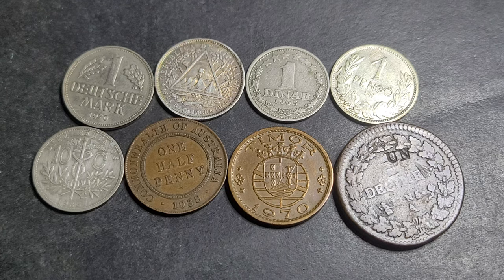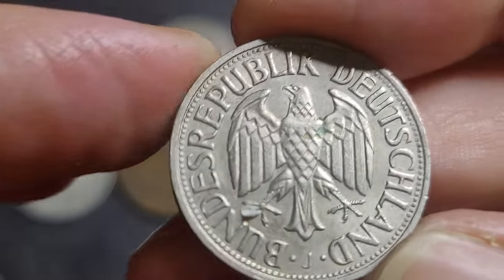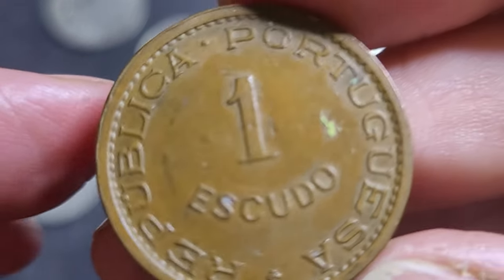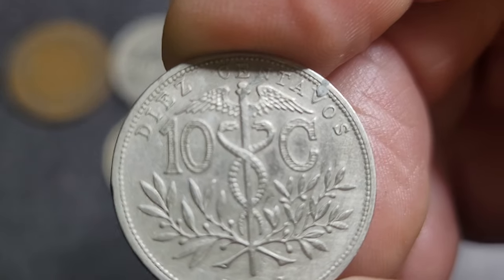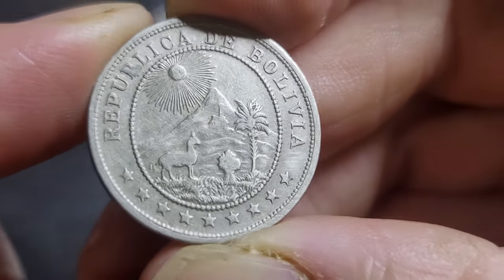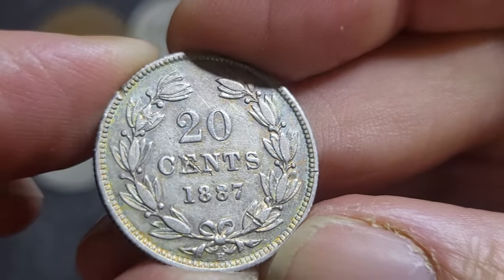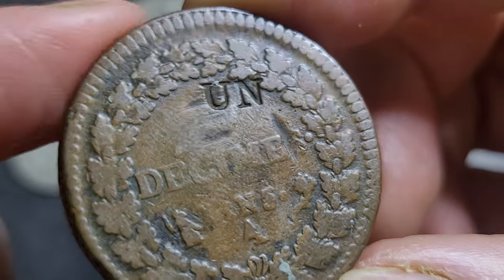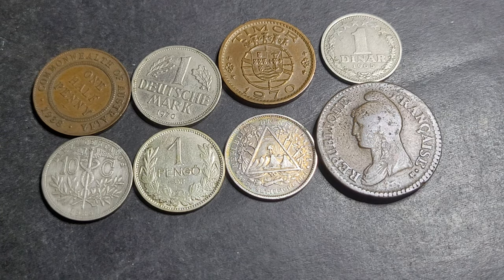Did I get my moneys worth 30 March 2024